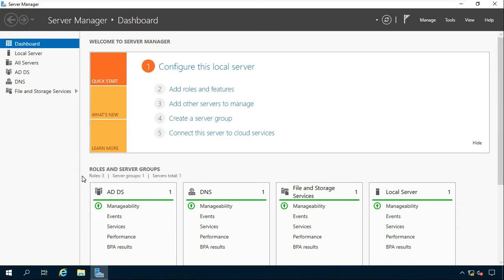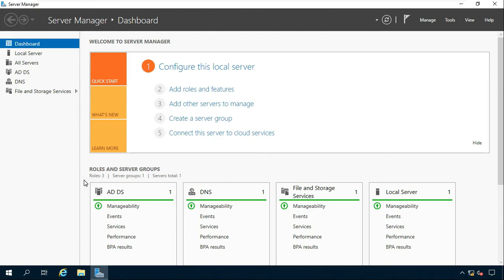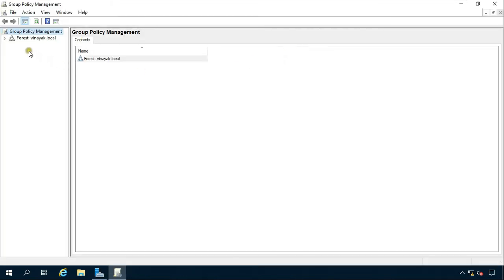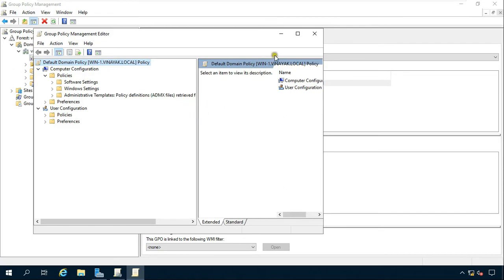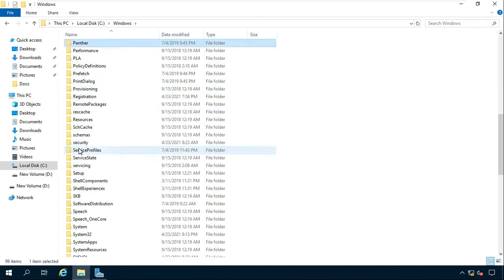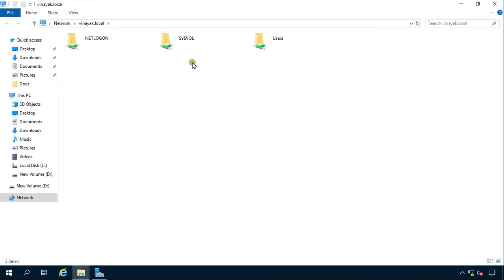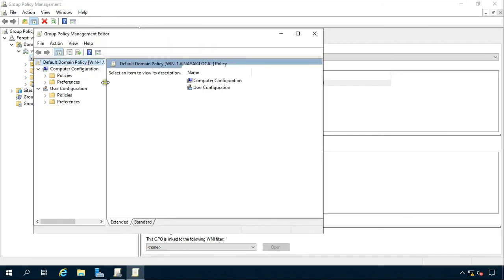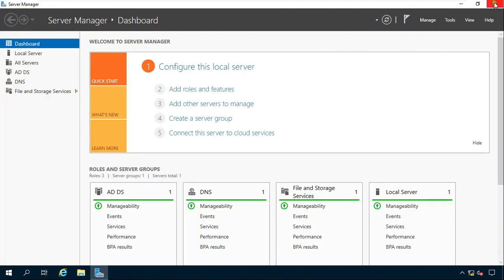How to Setup & Configure Group Policy Central Store in Windows Server 2019!! (Step by Step)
Hello Everyone, In this Video i am going to show How to Setup & Configure Group Policy Central Store in Windows Server 2019!!

what is the purpose of the group policy central store?
group policy central store location
how to import admx files to group policy
import admx files to local group policywindows 10
administrative templates (.admx) for windows server 2019
administrative templates (admx) for windows server 2012 r2
where are group policy templates stored on a domain controller
chrome admx central store